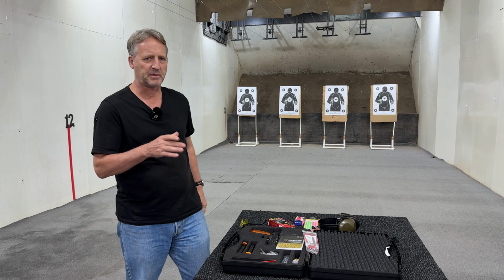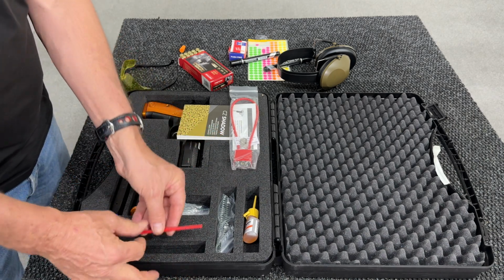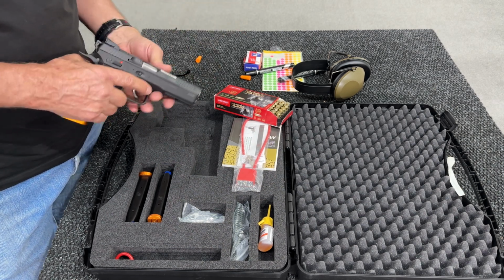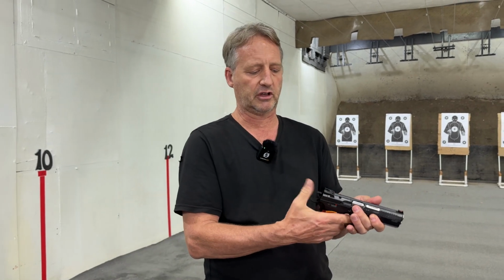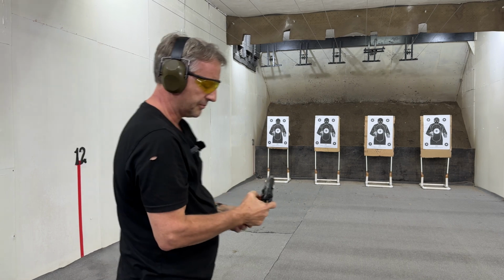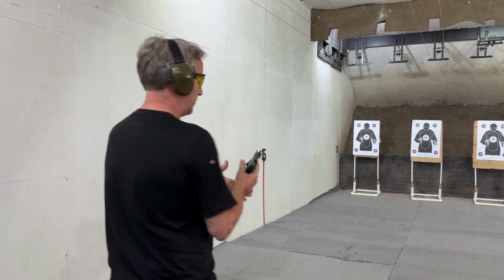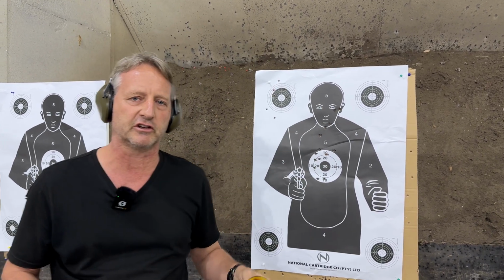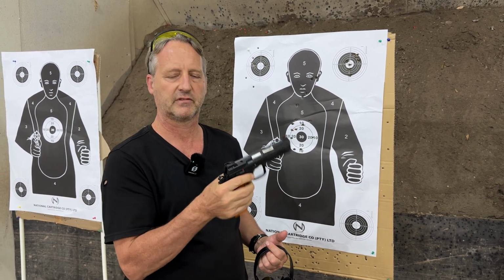Unveiling the CZ Shadow 2 Orange: Our Favorite Gun Review Yet!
Join us in this exciting video as we dive deep into the CZ Shadow 2 Orange, an absolute beauty and a favorite among firearm enthusiasts! In this comprehensive review, we'll explore its standout specifications and features that make this gun a top choice for competitive shooting and personal protection.
Watch as we take it to the range, showcasing its shooting performance and handling capabilities. From its ergonomic design to impressive accuracy, we break down everything you need to know about the Shadow 2 Orange. Whether you're a seasoned shooter or a beginner, this video will give you valuable insights into why this gun stands out in today's market.